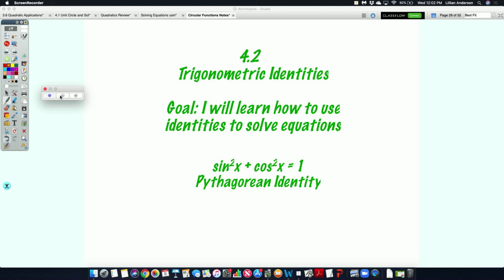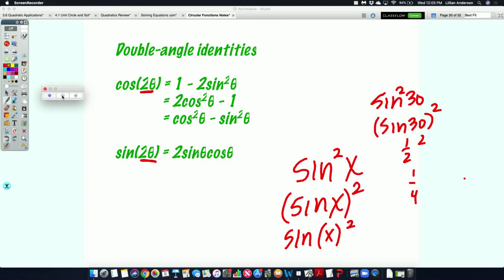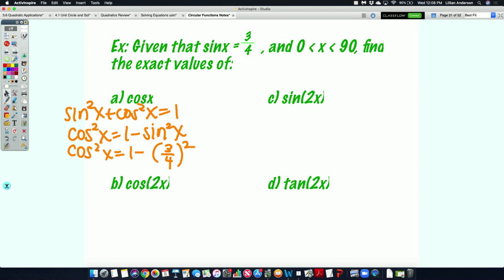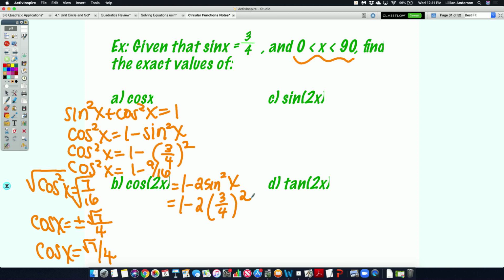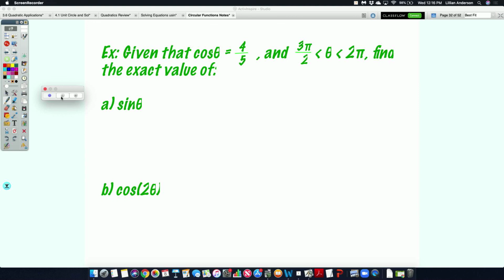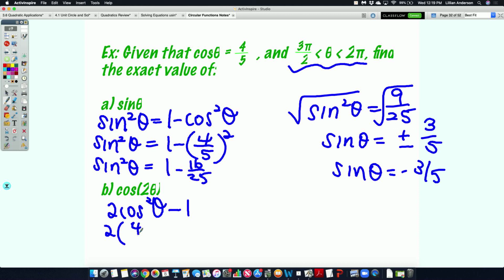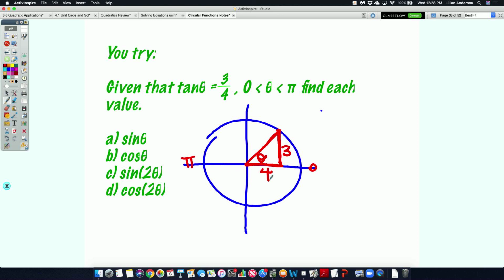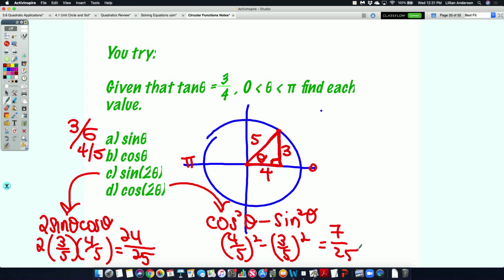4.2 Trigonometric Identities